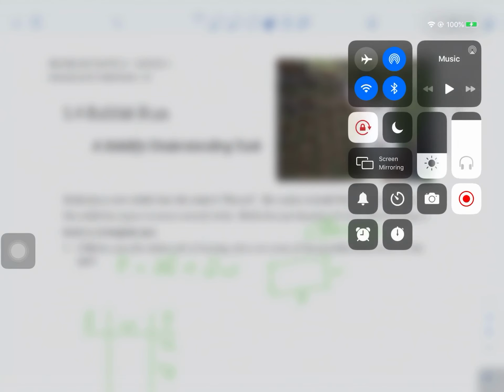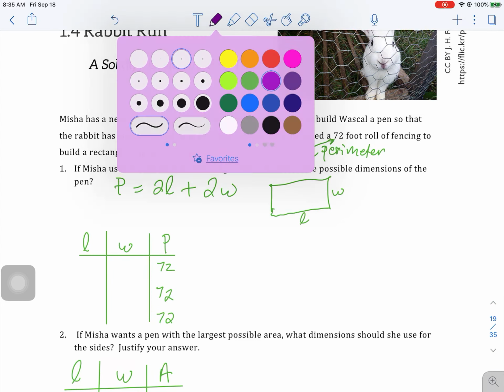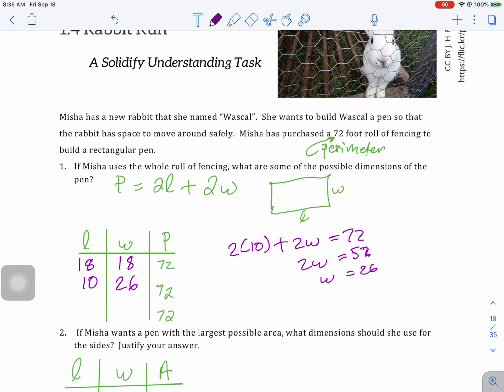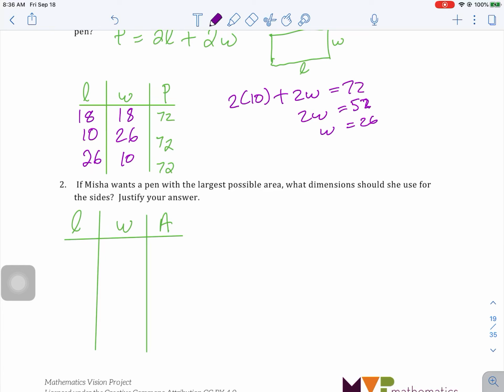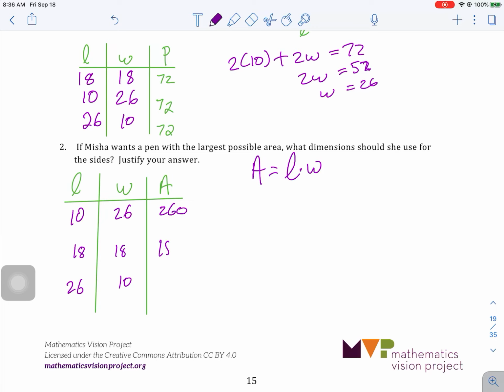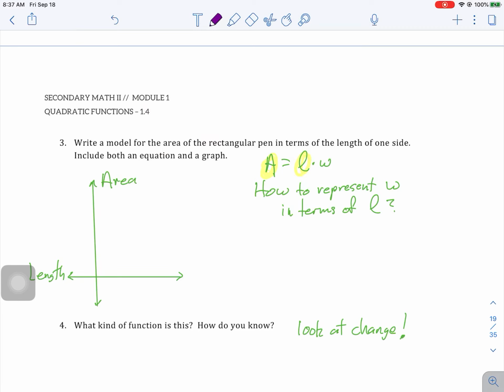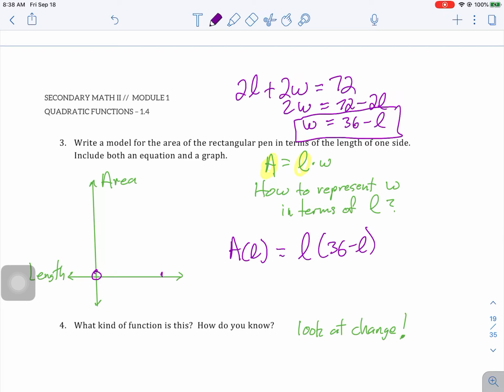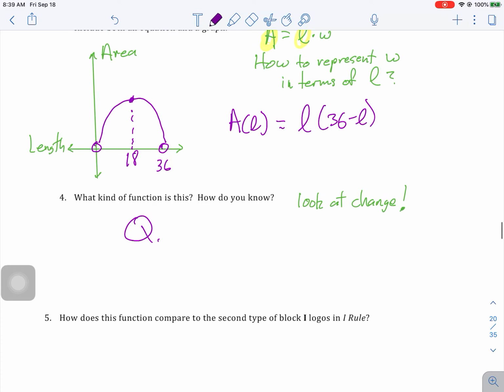September 18, 2020